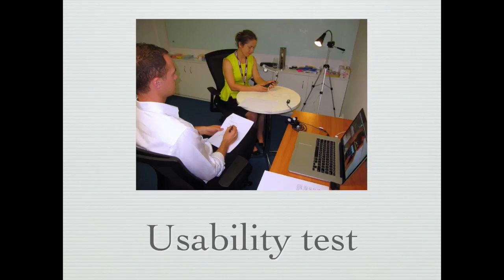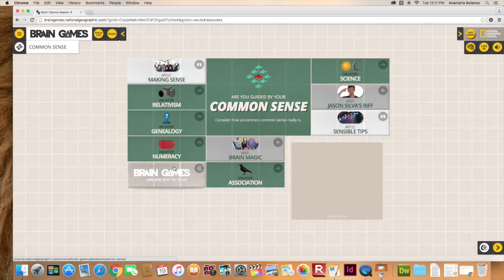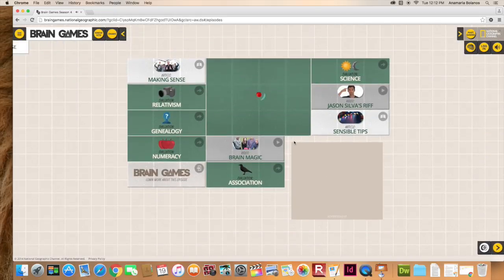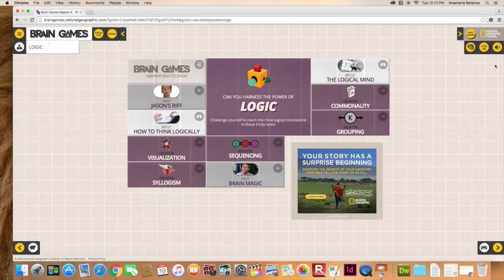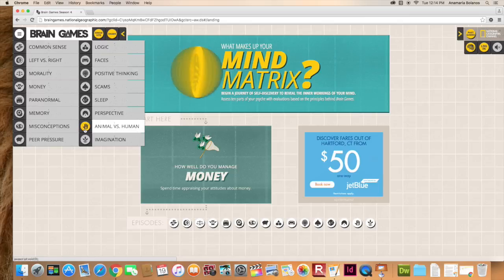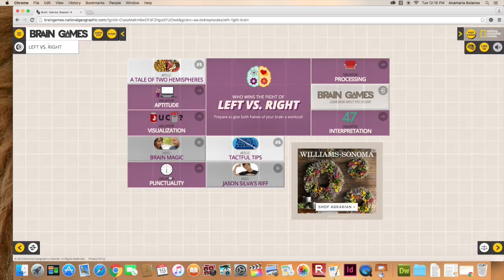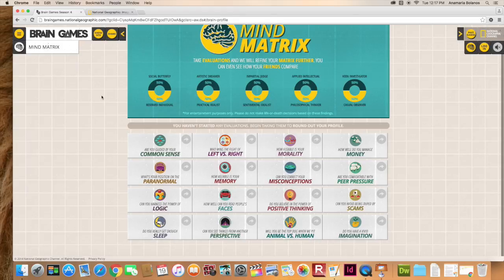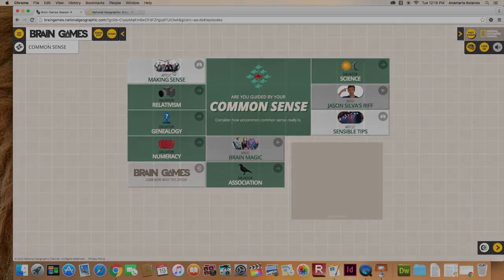ICM501 Module 12 Presentation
Module 12 Presentation - Usability Test